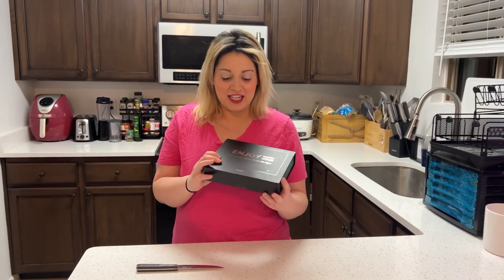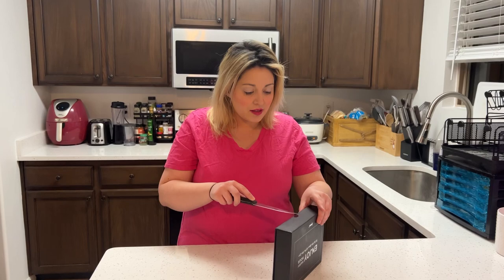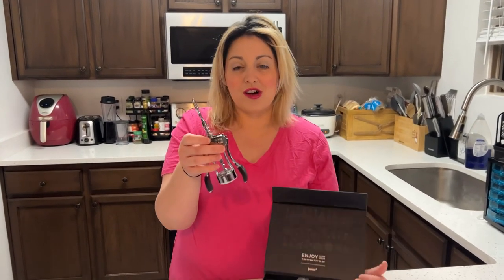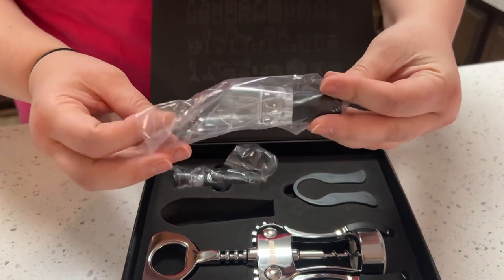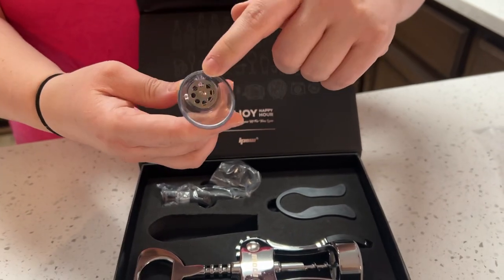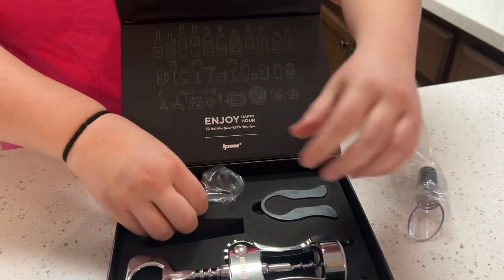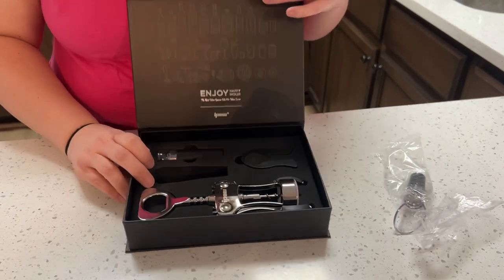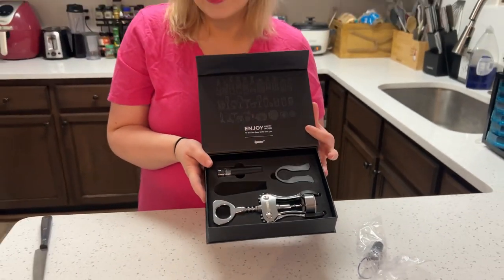Wine Gift Basket Idea for Gifting Any Occasion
Wine is the perfect gift for any occasion! It's versatile, thoughtful, and a great way to show someone you care. From rustic gift baskets full of wine accessories and personalized bottles, to DIY kits that make it easy to create a personalized wine bottle decorating kit in just minutes, these gift basket ideas are guaranteed to please even the pickiest of wine lovers.
I love this wine gift from Amazon because it includes everything you’d need for opening and enjoying the wine- it makes the perfect addition to a wine gift basket gift

Create a gift basket that includes the staples of wine tasting.

One of the most important things to have when tasting wine is a corkscrew. It can be hard to find one that works well, but we've got you covered with our favorite one:

Be sure to include one in your gift basket!

I am a mom who loves to find new products, reviewing different items I use at home with my baby and crafting. I enjoy cooking and decorating.